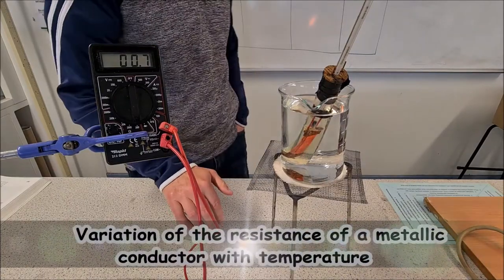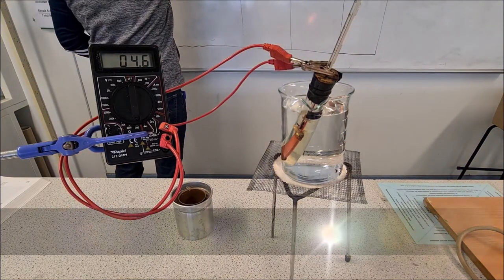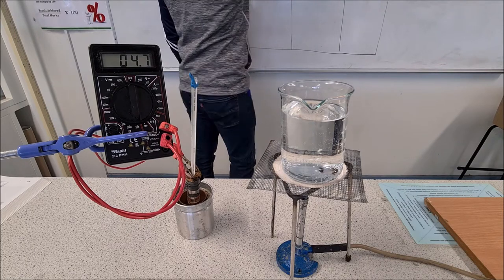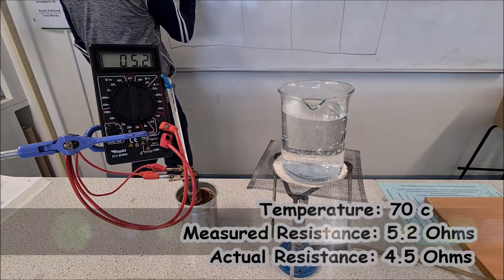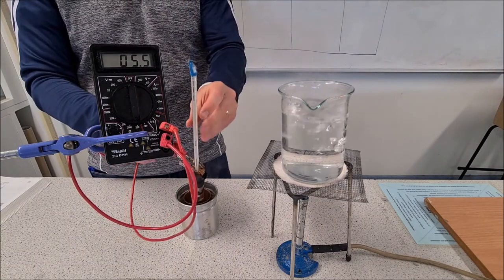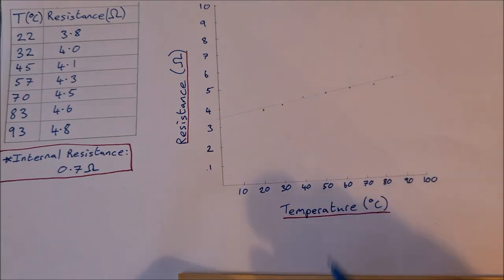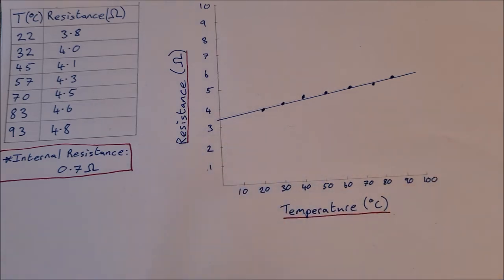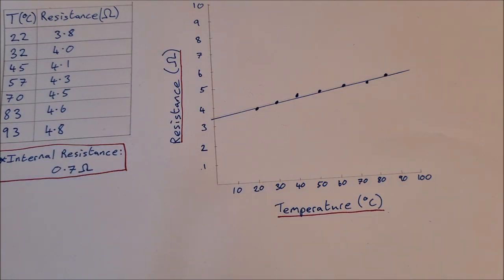Variation of Resistance of a Metallic Conductor with Temperature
In this video I demonstrate how the resistance of a metallic conductor varies with temperature. The resistance of a metallic conductor will increase linearly as the temperature increases.